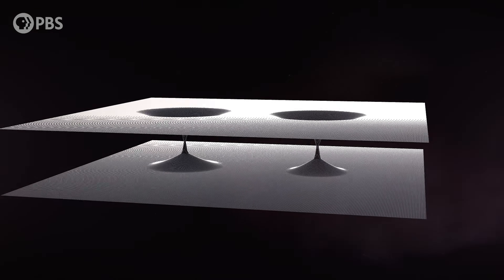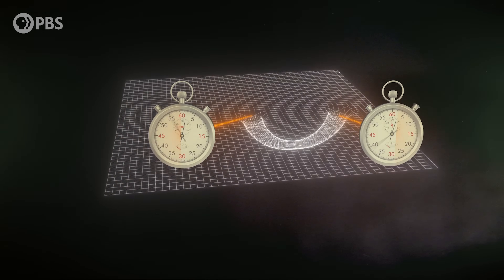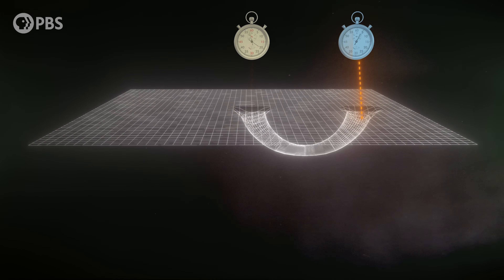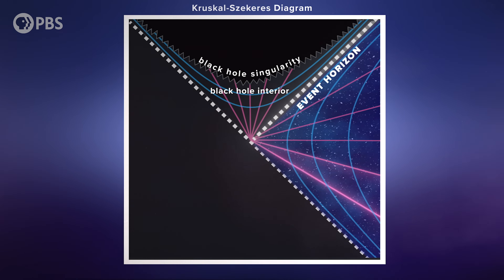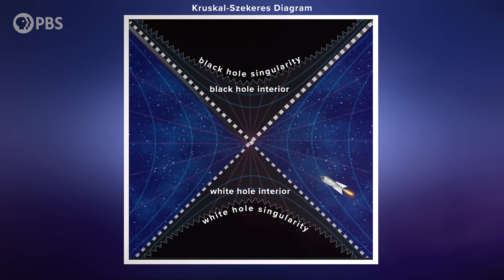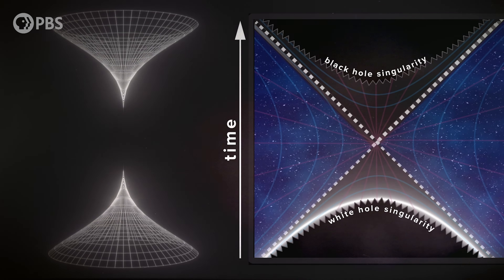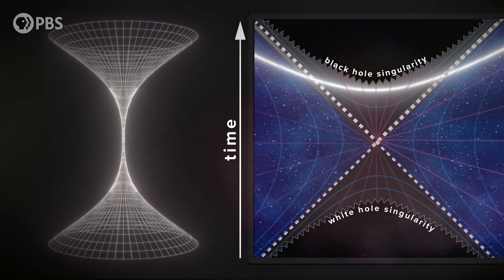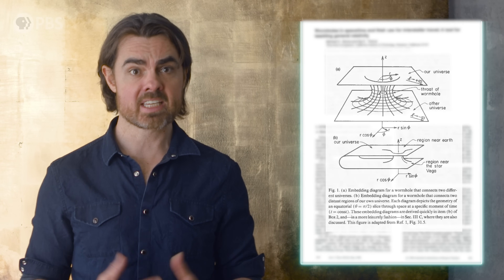Will Wormholes Allow Fast Interstellar Travel?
From Stargate to Interstellar, wormholes are our favorite method for traveling across fictional universes. But they are also a very serious field of study for some of our greatest minds over the last century. So what’s the holdup? When do we get to wormhole ourselves out of here?

Graphics by Leonardo Scholzer, Yago Ballarini, & Pedro Osinski
Directed by: Andrew Kornhaber
Camera Operator: Bahaar Gholipour
Executive Producers: Eric Brown & Andrew Kornhaber

Alexander Tamas
David Nicklas
Fabrice Eap
Juan Benet
Morgan Hough
Radu Negulescu

Quasar Supporters
Christina Oegren
Mark Heising
Vinnie Falco

Hypernova Supporters
chuck zegar
Danton Spivey
Donal Botkin
Edmund Fokschaner
Hank S
John Hofmann
John Pollock
John R. Slavik
Jordan Young
Joseph Salomone
Julian Tyacke
Mathew
Matthew O'Connor
Syed Ansar
Timothy McCulloch
william bryan

A G
Adrian Hatch
Adrien Molyneux
AlecZero
Andreas Nautsch
Bradley Jenkins
Brandon labonte
Brandon Lattin
Brian Blanchard
Craig Stonaha
Dan Warren
Daniel Lyons
David Bethala
David Hughes
DFaulk
Douglas Cantrell
Eric Kiebler
Frederic Simon
Geoffrey Short
Graydon Goss
Greg Smith
John Funai
John Robinson
Josh Thomas
Justin Waters
Kevin Lee
Kevin Warne
Kyle Hofer
Malte Ubl
Mark Daniel Cohen
Matthew Ryan
Michael Conroy
Mirik Gogri
Nick Virtue
Nick Wright
Nickolas Andrew Freeman
Patrick Sutton
Paul Rose
Protius Protius
Robert Ilardi
Scott Gossett
Sean Warniaha
Shane Calimlim
Steve Bradshaw
Tatiana Vorovchenko
Tim Stephani
Tonyface
Tybie Fitzhugh
Yannick Weyns
Yurii Konovaliuk